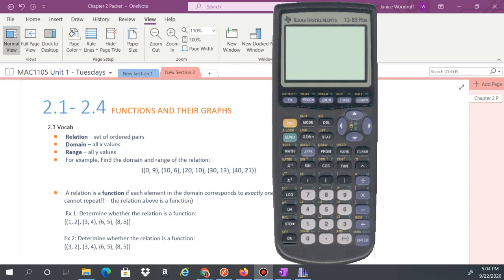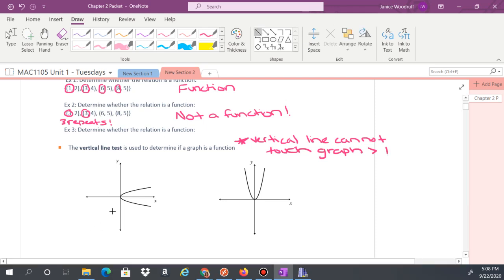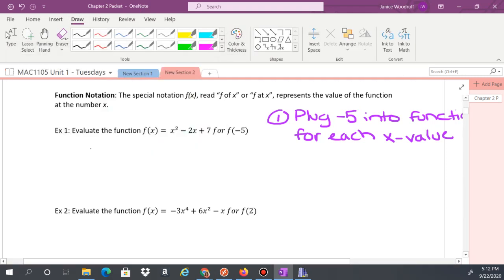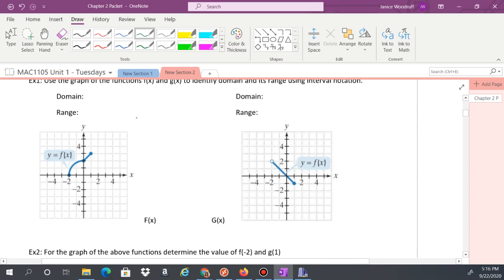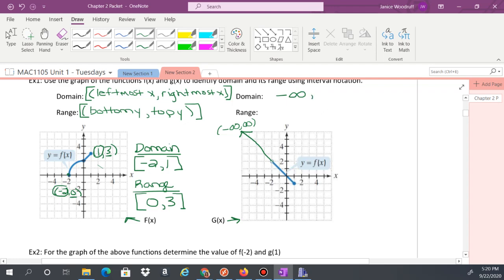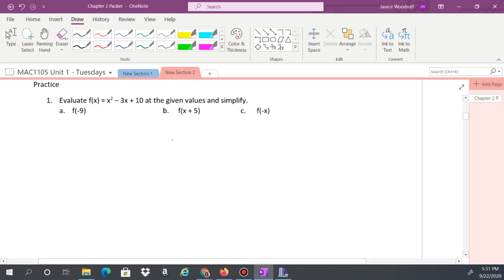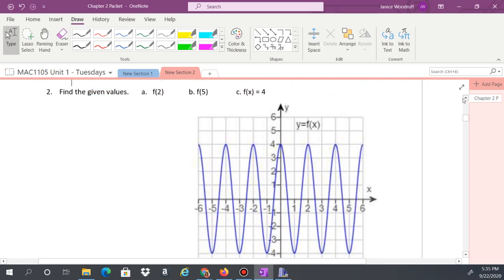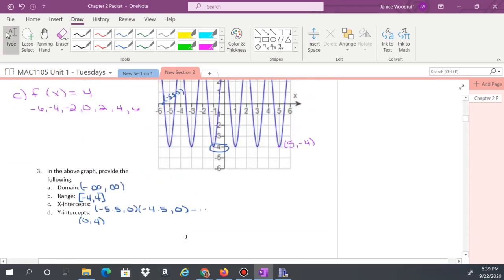MAC1105 Lesson 2 1